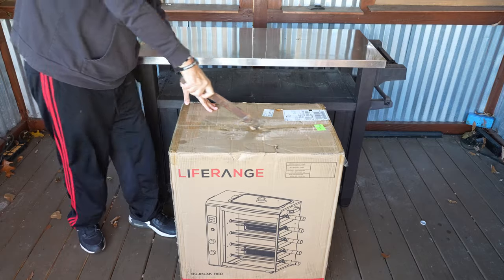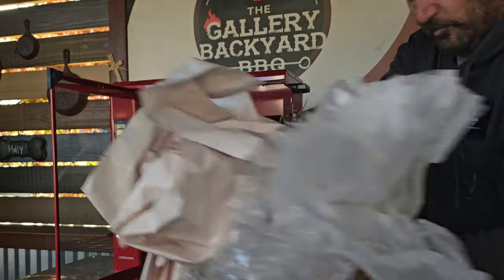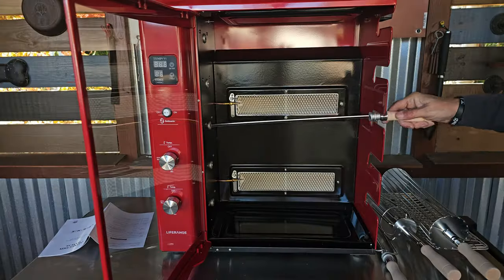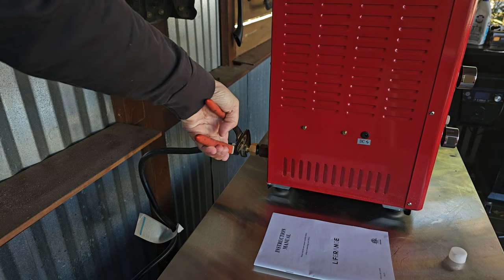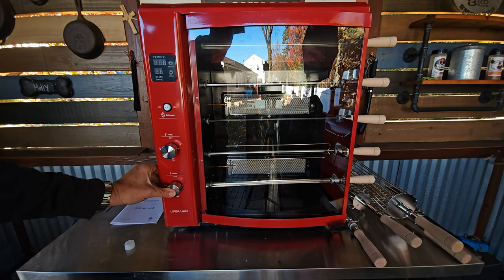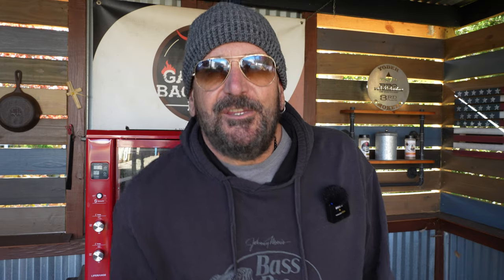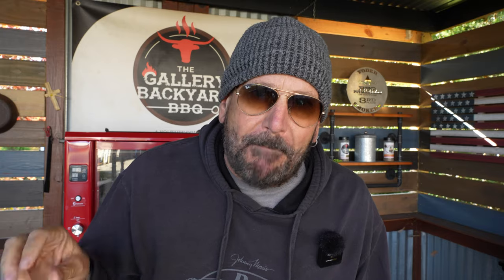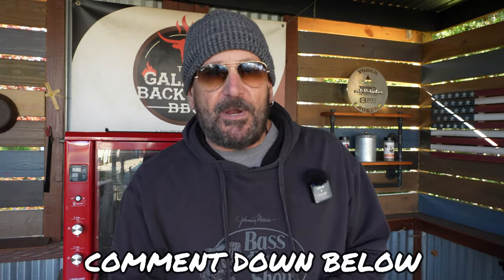Do you need this grill | Introducing the LifeRange Propane Rotisserie Oven: 5 Skewers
Do you need this grill | Introducing the Brazilian Flame Rotisserie Grill.
Nothing like this has ever been available in the US, until now. Fans of barbecue, grilled steaks, Brazilian food and outdoor enthusiasts, here's your chance to get your hands on the first of its kind in America.

✅✅✅✅✅✅✅✅SHOW NOTES✅✅✅✅

Halo Griddles and Pellet Grills Unite    / 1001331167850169

?sca_ref=2783984.KxmVALc1AH

16 Mesh Black Pepper